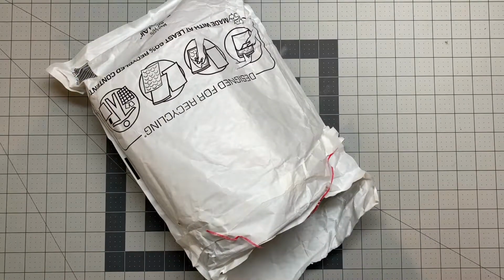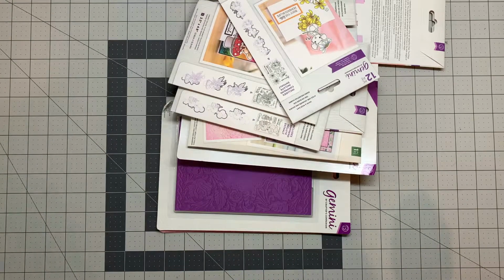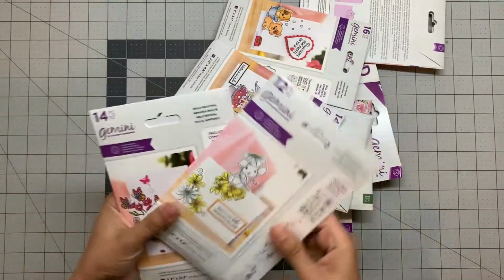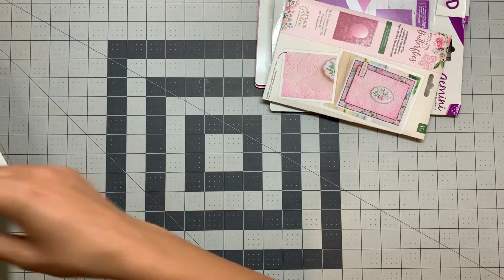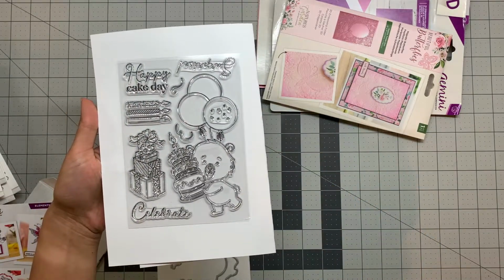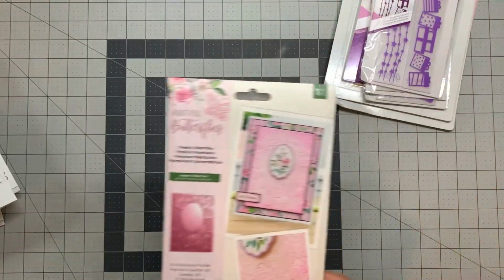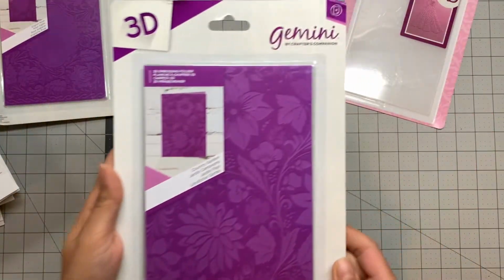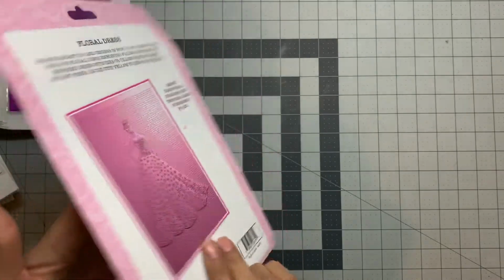Crafter's Companion Haul- Gemini Over The Edge Stamp & Die set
In this video, I'm opening one of my orders from crafters companion website. There are some cool regular and 3d embossing folders in there. Also, I ordered the bundle they have back then for Gemini character over the edge stamp & die. This order is for a while ago and because they ship every thing from their main ware house in England , it takes some time to get here in US.